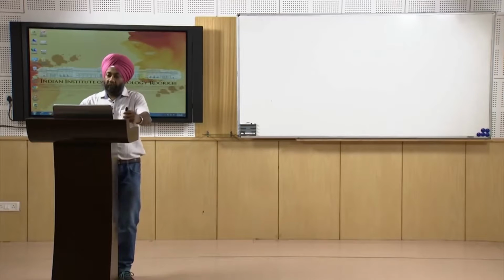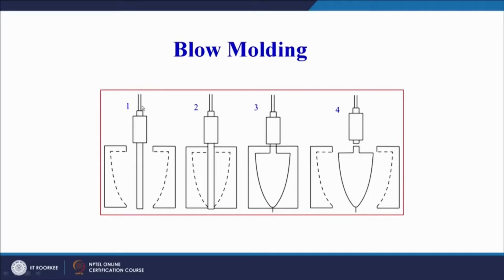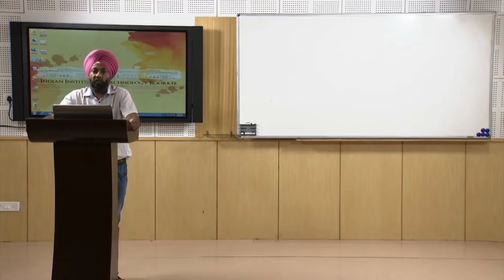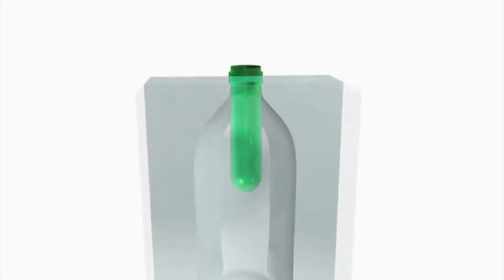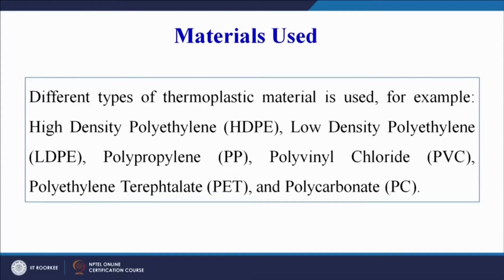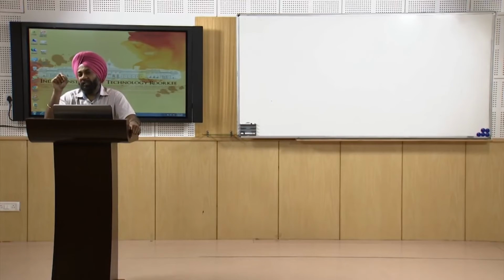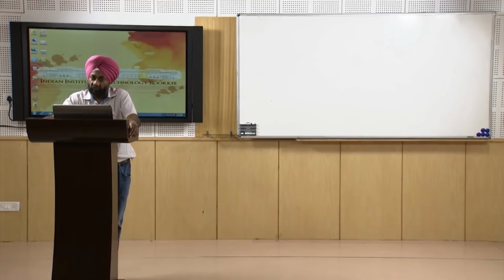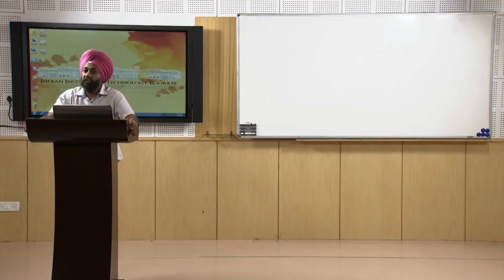Problem Solving on Replacement Analysis